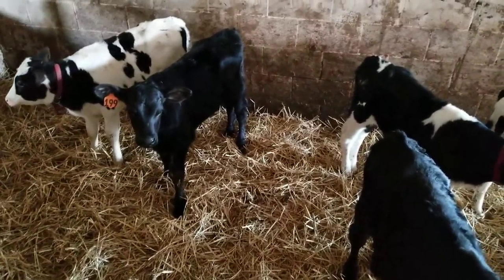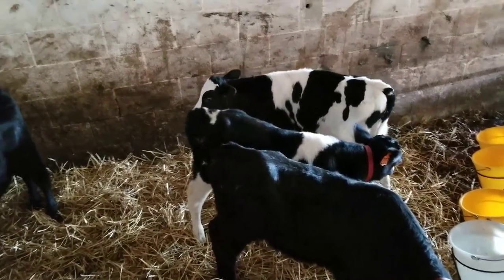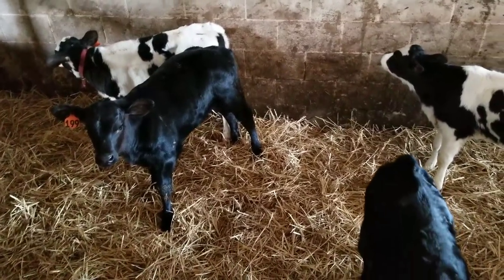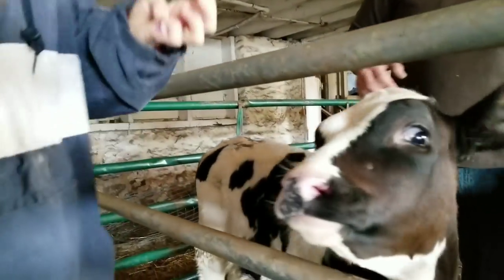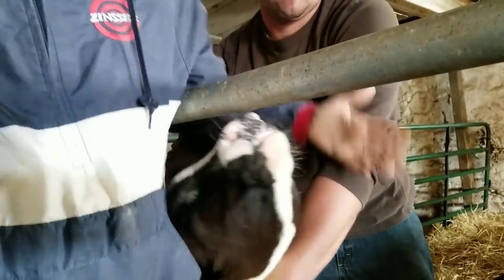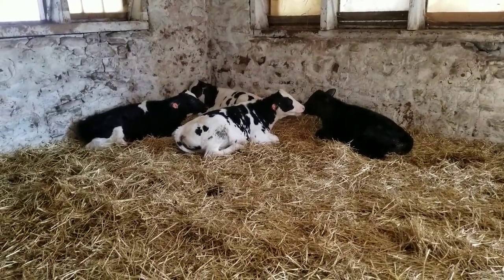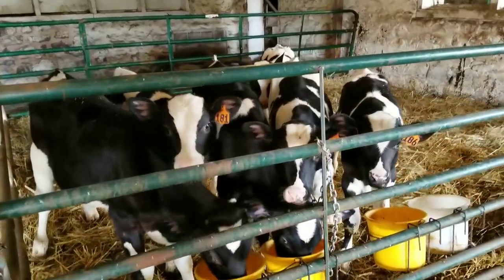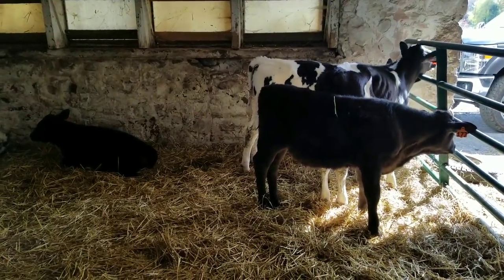Bottle calf series: Vaccinating calves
Here's another part of our bottle calf series. We are vaccinating the calves today with bovine rhinotrachiris-parainfluenza3.